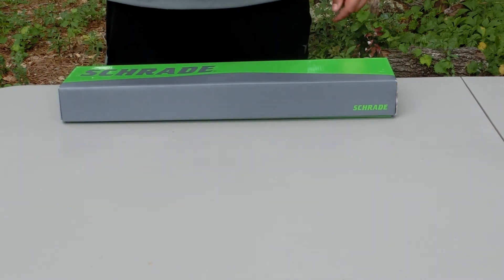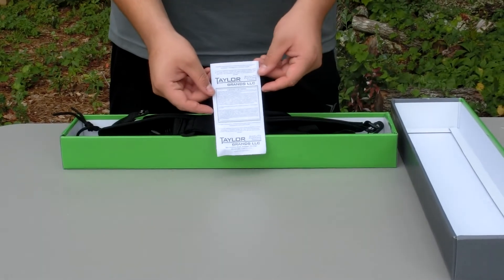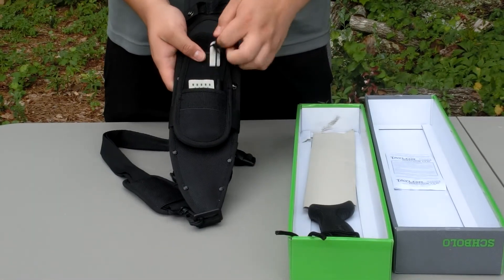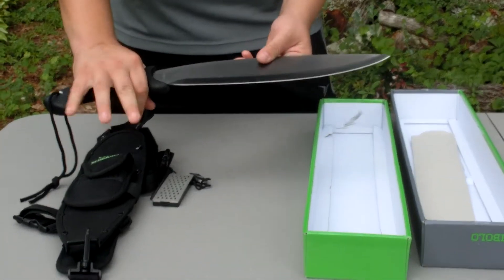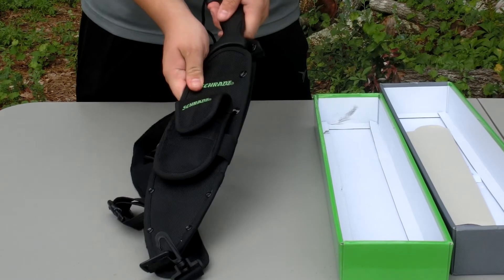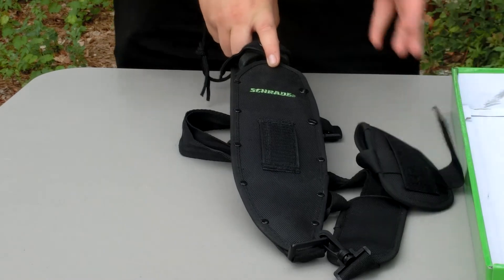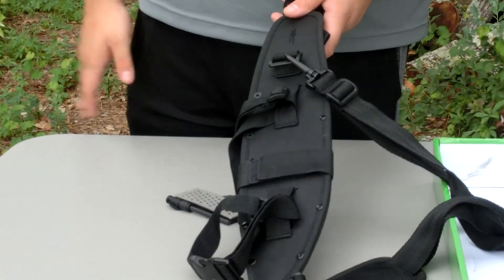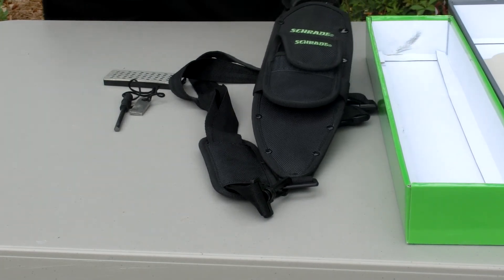BEAST! Schrade Bolo Machete Overview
Today we are doing a quick look at, the Schrade Bolo machete! Tell us what you think about it